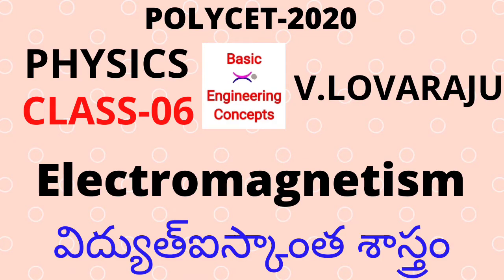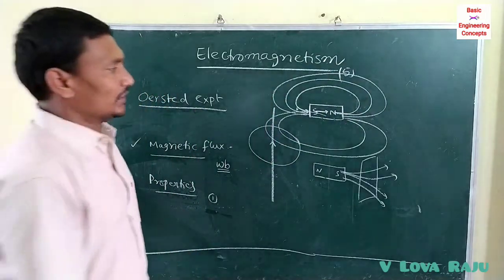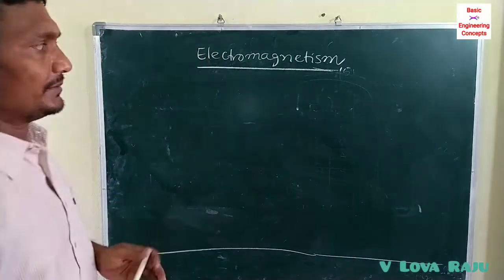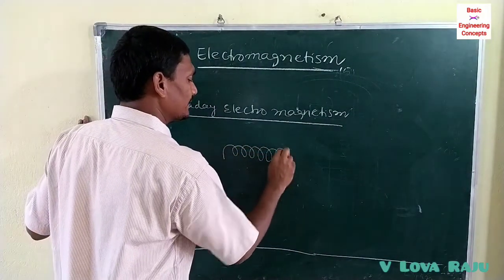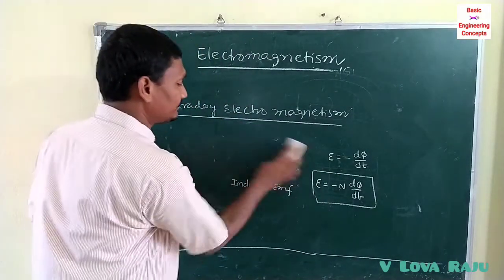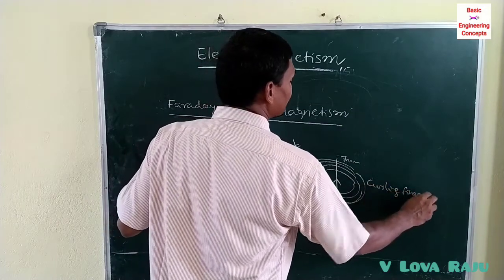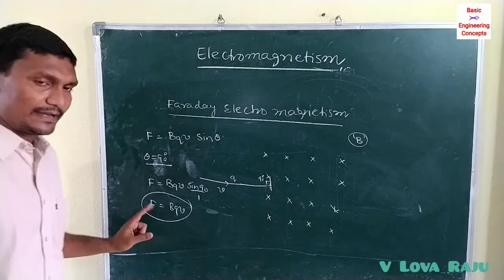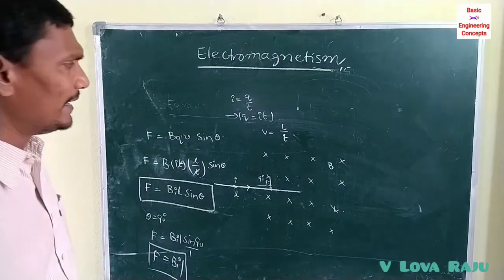POLYCET 2021-Electromagnetism || విద్యుత్ఐస్ఖాంత శాస్త్రం || POLYCET 2020 FREE COACHING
POLYCET 2021-POLYCET 2020 FREE COACHING